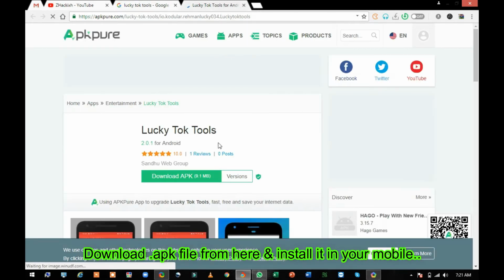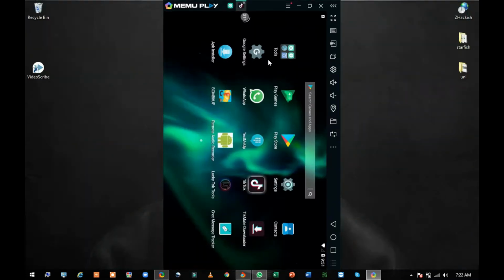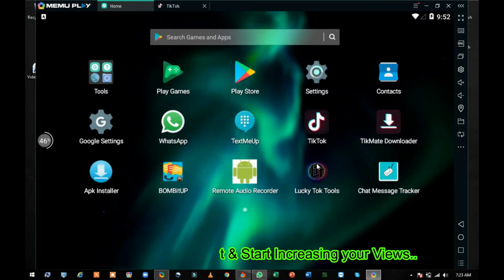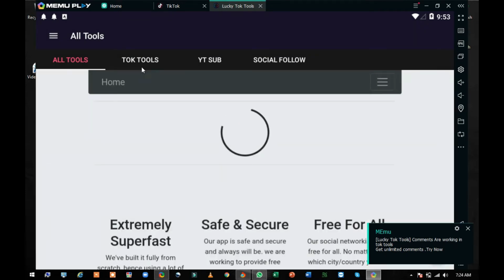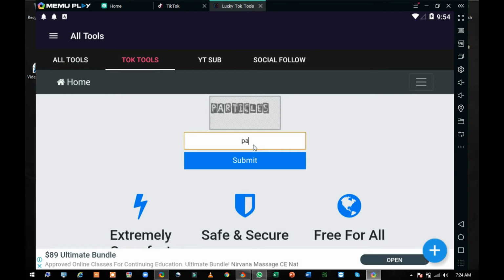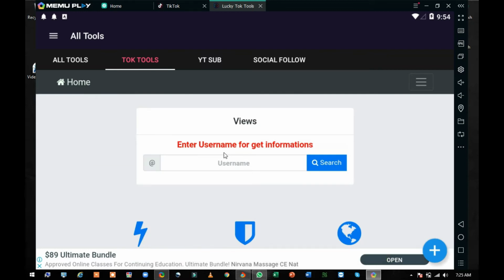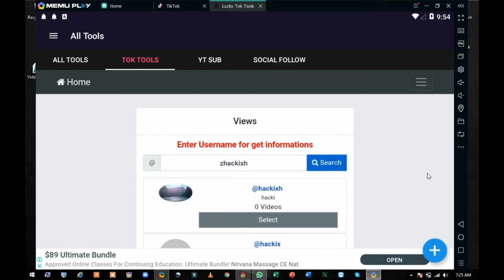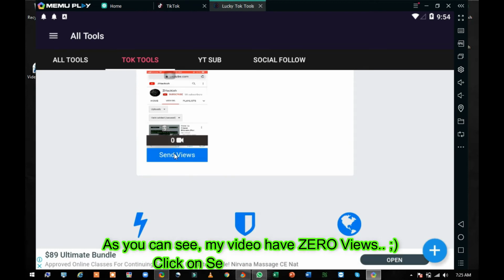Best Free Android App to Hack TikTok 100% Working || Hidden Tutorials 2020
In this Tutorial, We will Learn aboutBest Free Android App to Hack TikTok 100% Working || Hidden Tutorials 2020. This tutorial will be showing you Which apps should you use to increase your tiktok videos views. This app will allow you to increase your views from 100 views to 100,000 views. This tutorial helps to utilize internet for your purpose.

After Watching this tutorial completely, You will be able to use and try these apps easily and simply within a few seconds & secure yourself and your private data from everyone.

Learn Top 4 Android Hacking Apps || Hidden Tutorials 2020

Learn Ethical Hacking Free Online 2020 (Beginner's to Expert Level)